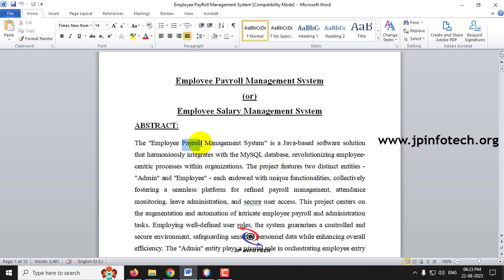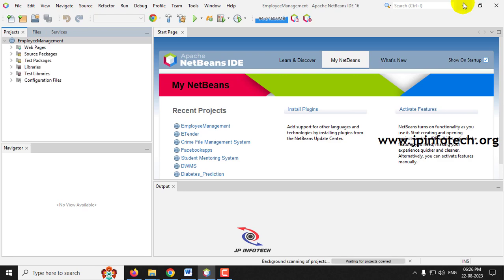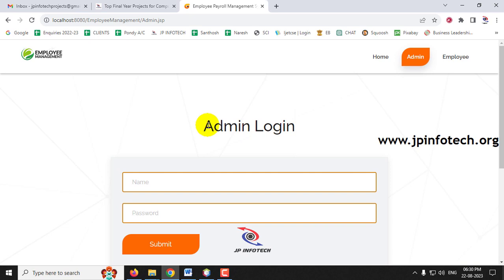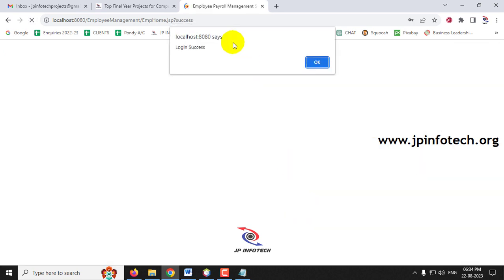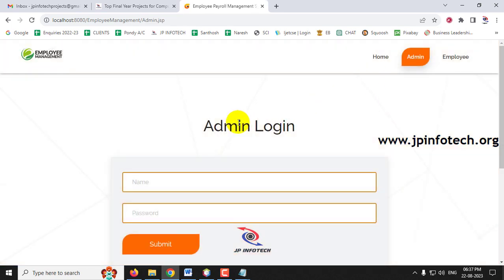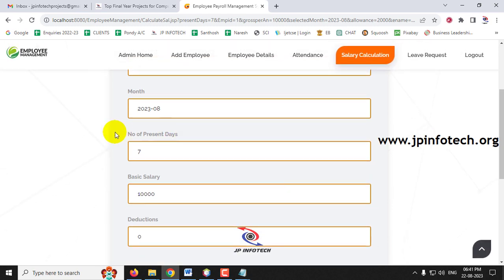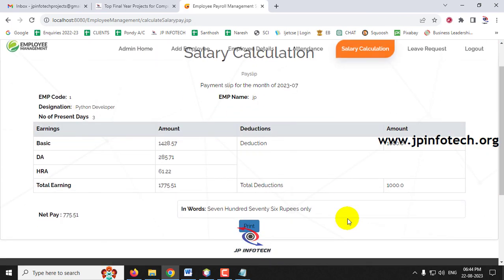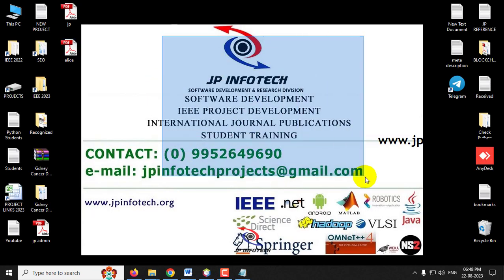Employee Payroll Management System | Final Year Project 2026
Employee Payroll Management System | Java | Employee Salary Management System | Final Year Web Application Project 2026.

📌Project Title: Employee Payroll Management System.
🔬Alternative Project Title: Employee Salary Management System.
💡Implementation Code: JAVA.
🖥️Frontend: JSP, CSS, JavaScript.
🛢️Database: MYSQL.
🔬IDE Tool: NETBEANS.
💰Cost (In Indian Rupees): Rs.2000/.

📘Project Abstract:
 👉 The "Employee Payroll Management System" is a Java-based software solution that harmoniously integrates with the MySQL database, revolutionizing employee centric processes within organizations.
 👉 The project features two distinct entities - "Admin" and "Employee" - each endowed with unique functionalities, collectively fostering a seamless platform for refined payroll management, attendance monitoring, leave administration, and secure user access.
 👉 This project centers on the augmentation and automation of intricate employee payroll and administration tasks.
 👉 Employing well-defined user roles, the system guarantees a controlled and secure environment, safeguarding sensitive personnel data while enhancing overall efficiency.